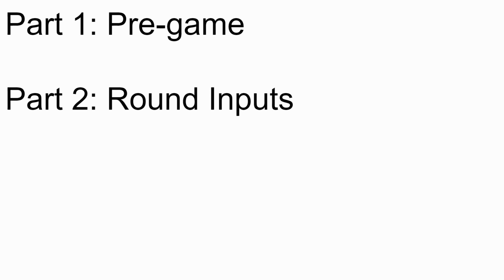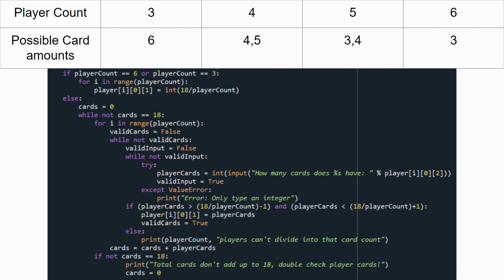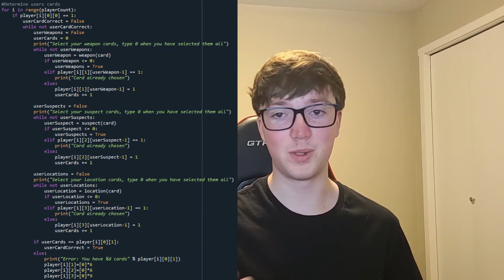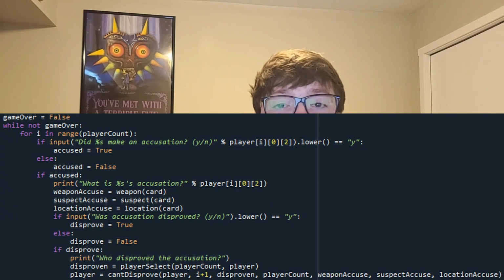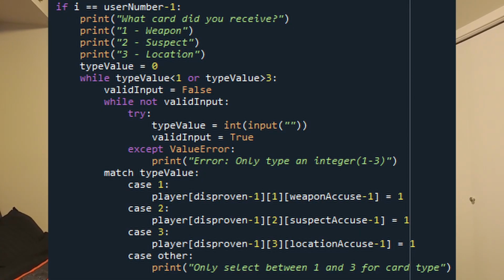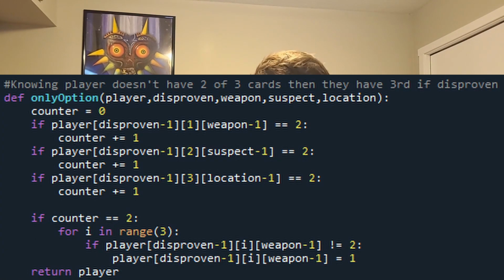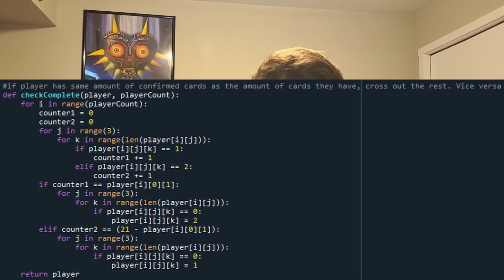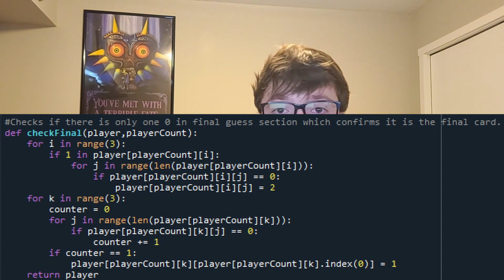Clue: Mastermind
University of Alberta ENCMP 100 Programming Contest

This program optimizes info collected during the clue board game to give you an advantage over your opponents.